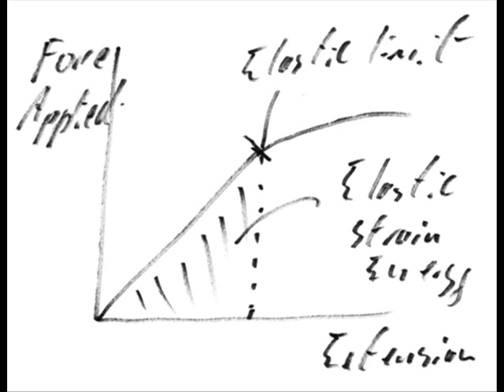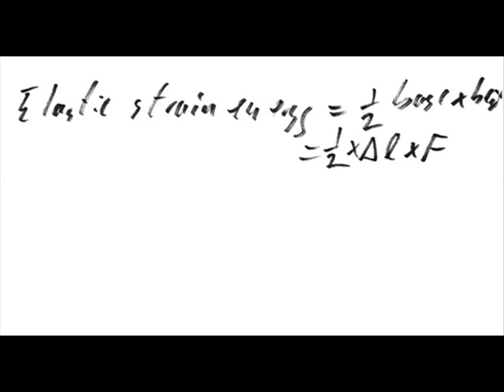5 Energies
Part of my "Advanced Physics Tutor" website. This video covers the energies contained within an elastic system including elastic strain energy.